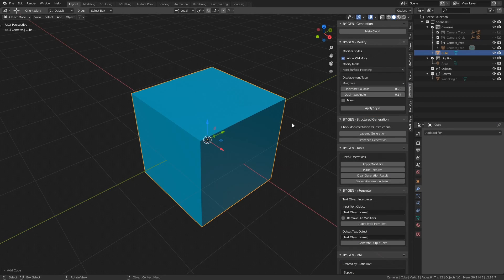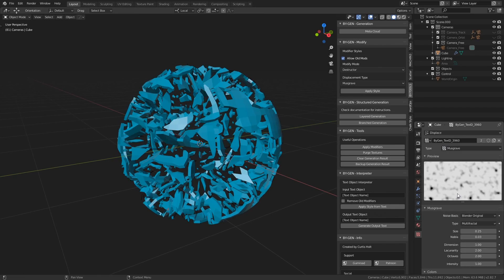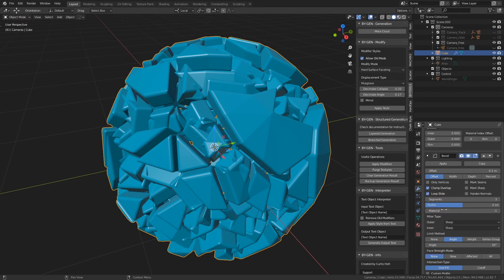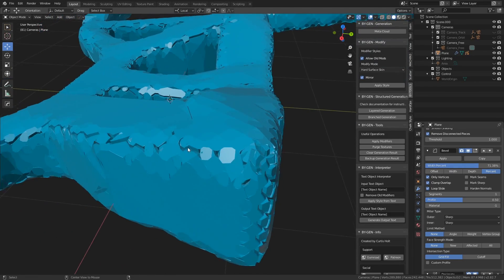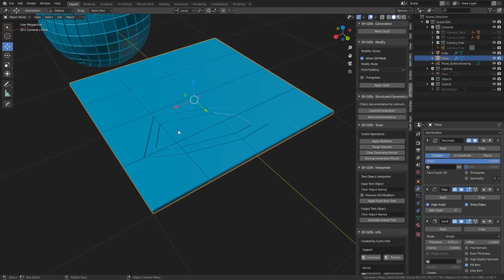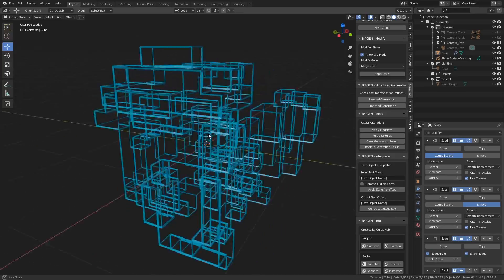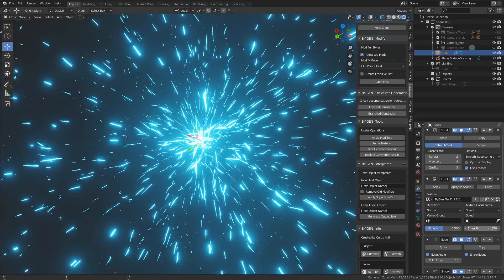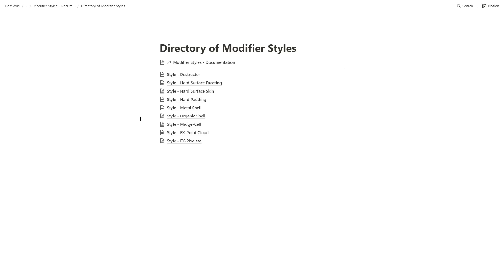BY-GEN - Using Modify Styles to Create Cool Effects